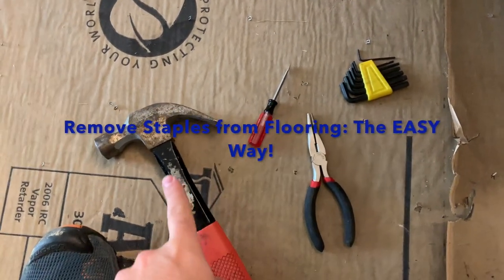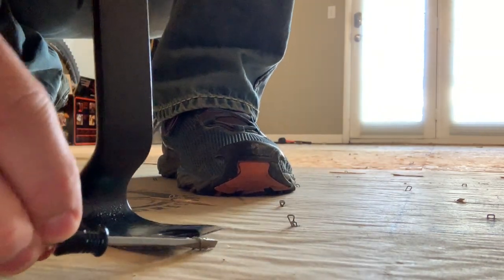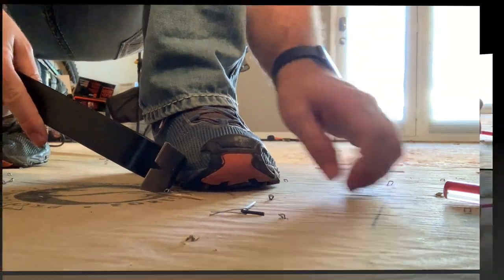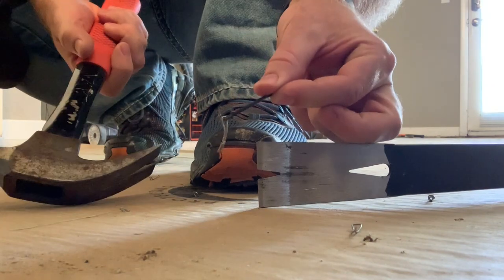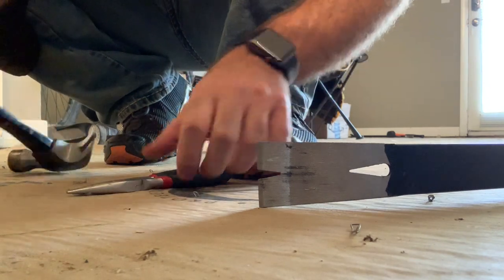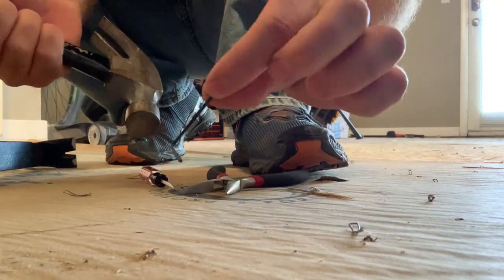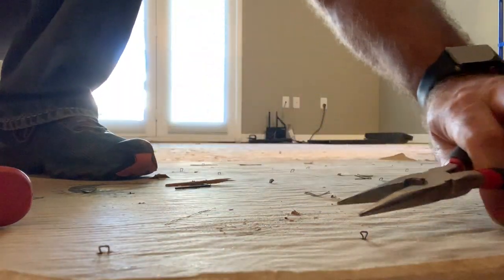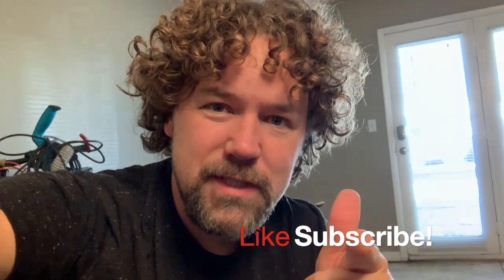Removing Floor Staples The EASY Way!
This video is about Removing Flooring Staples, under carpet or hardwood floors.  Make the process quick and easy using everyday tools you probably already own.